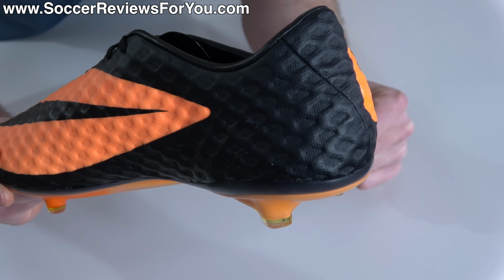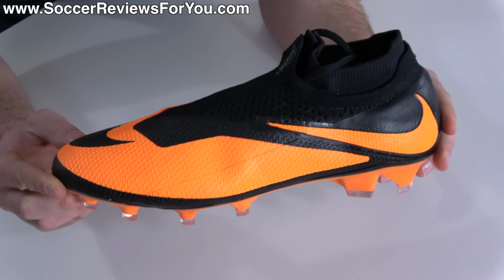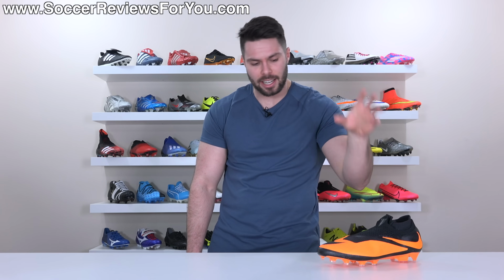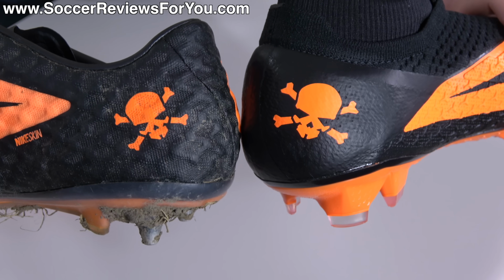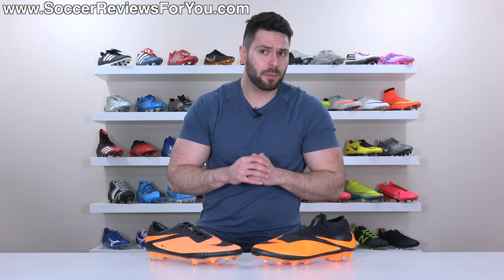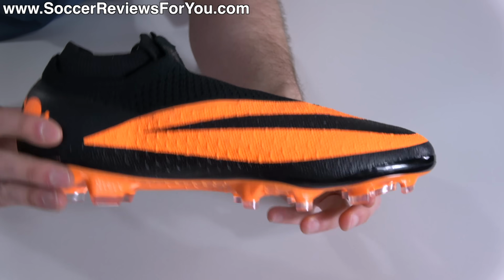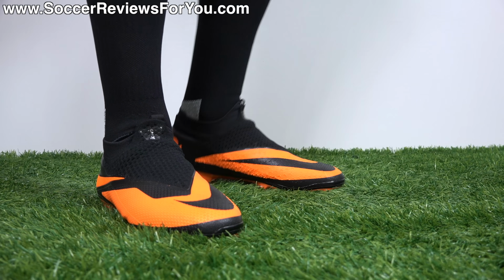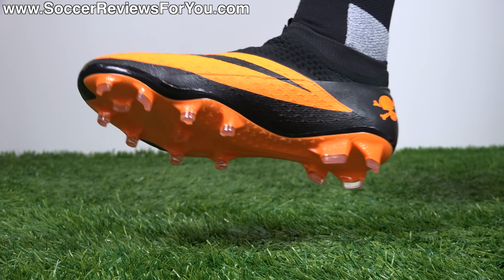NIKE MADE A REMAKE VERSION OF THEIR OWN FOOTBALL BOOTS!